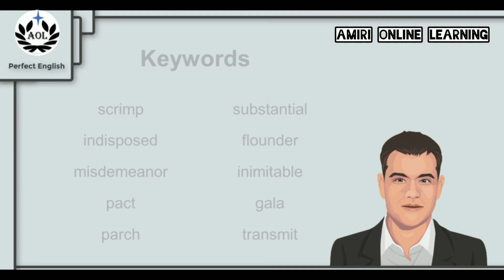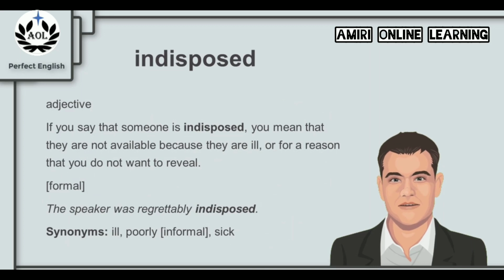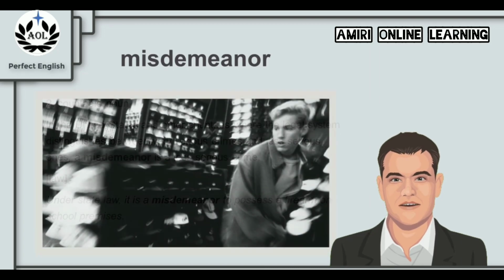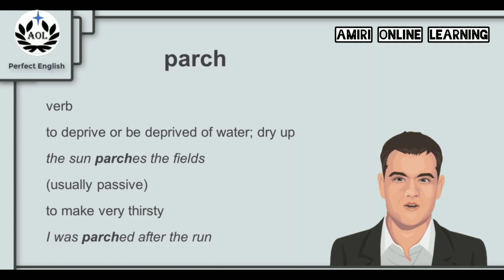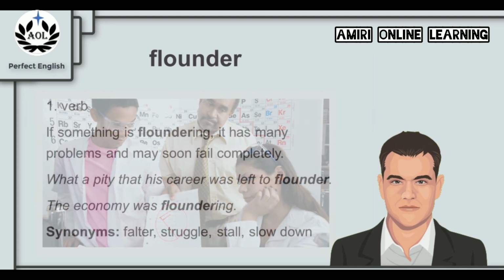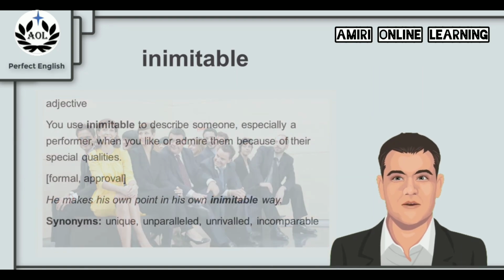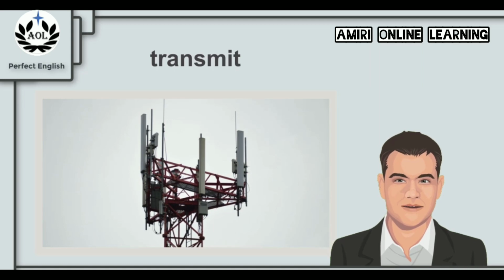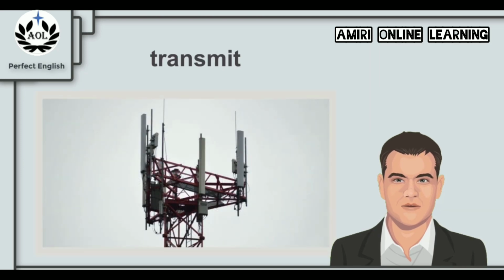Perfect English Vocabulary 20